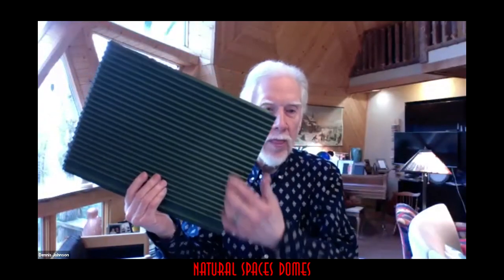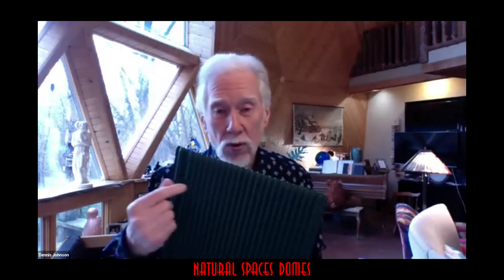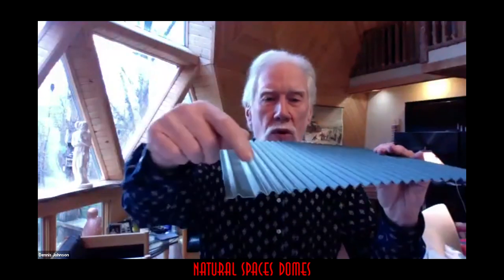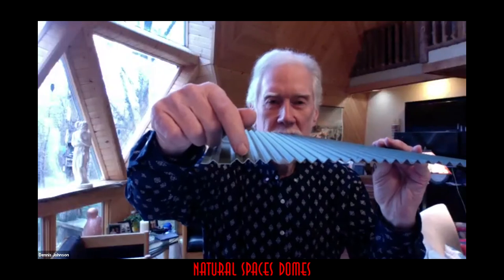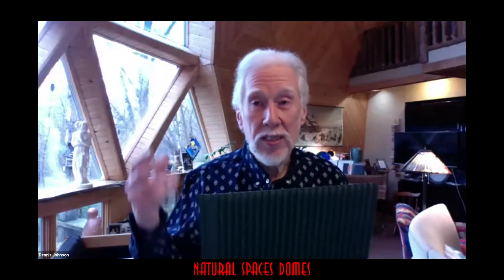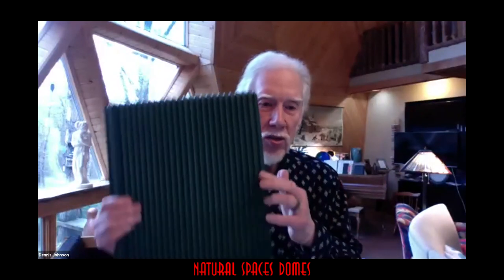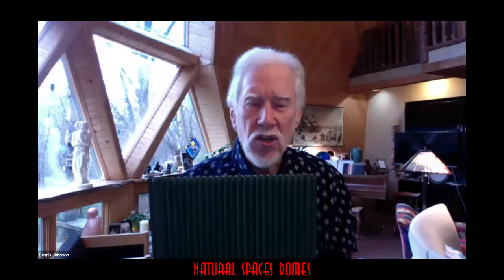What is the best roofing system for a dome?